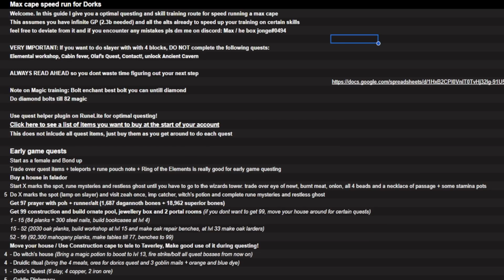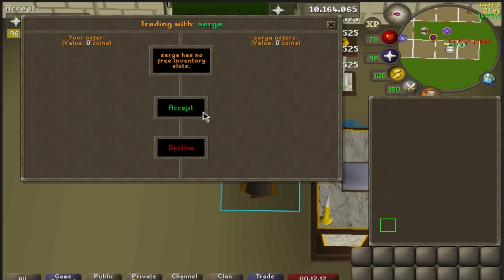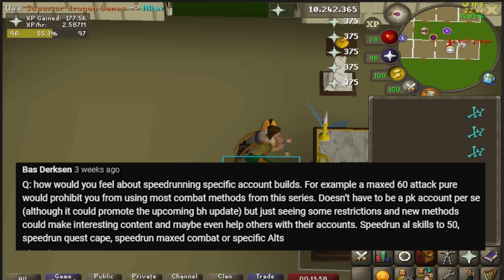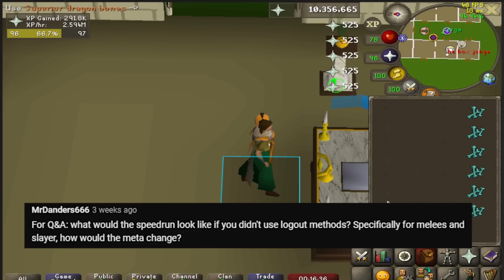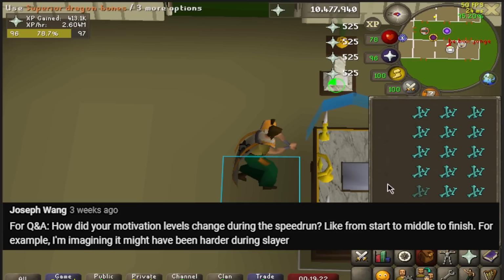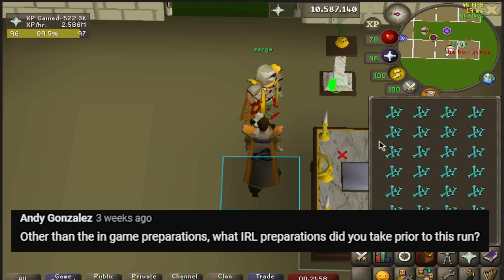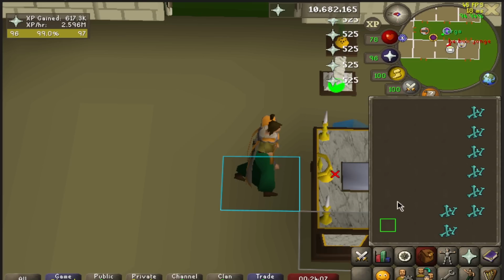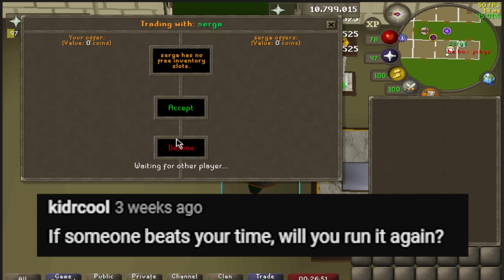Max Cape Speedrun Review and Q&A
:3